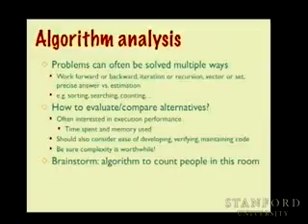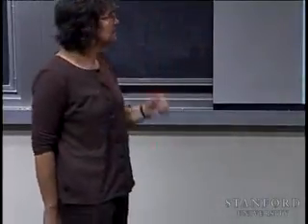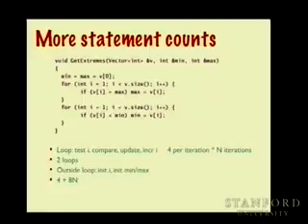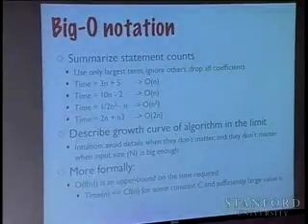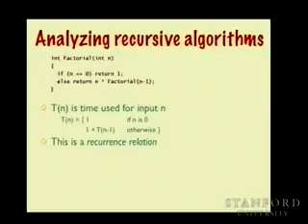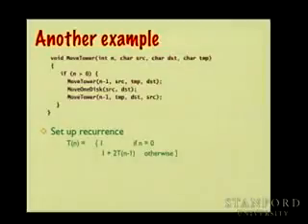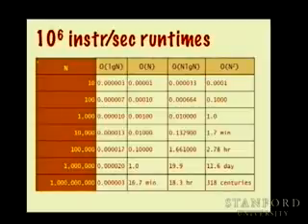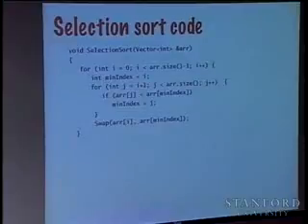Lecture 14 Programming Abstractions Stanford